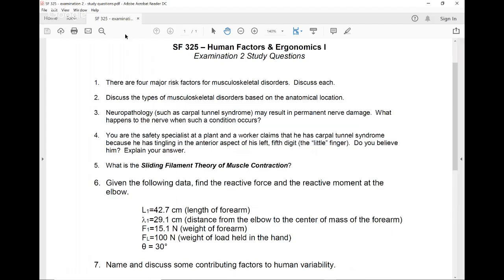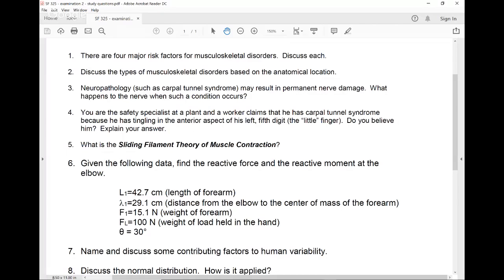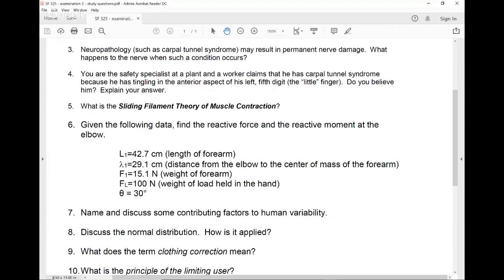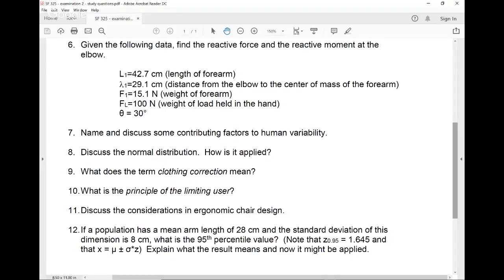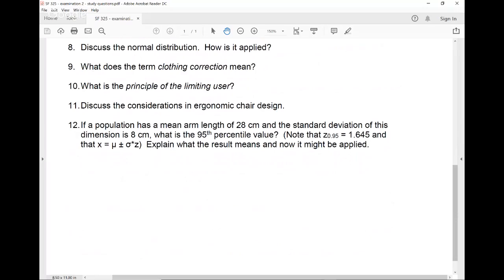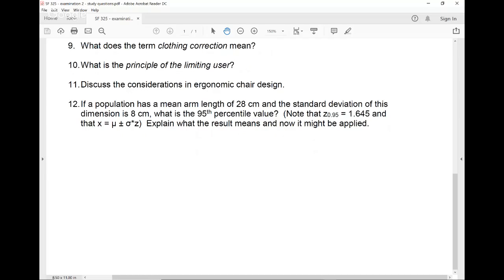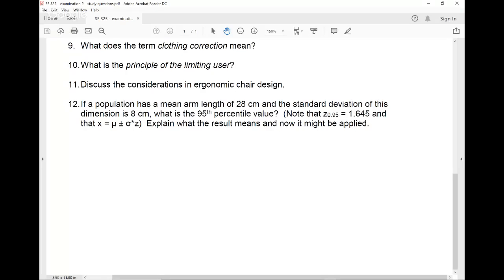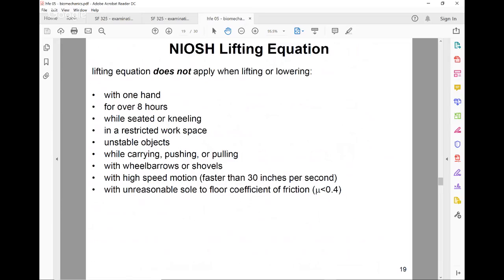SF 325 Exam 2 Review